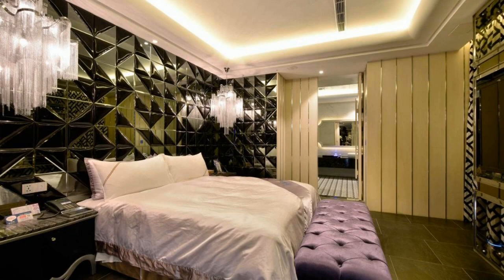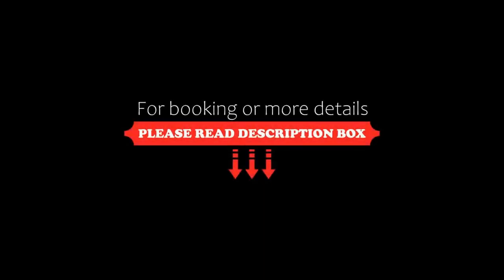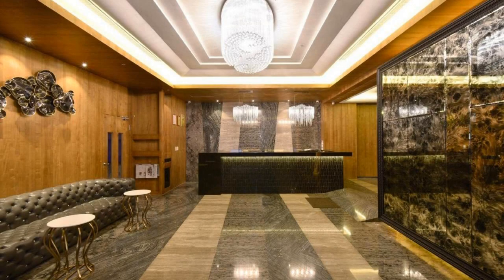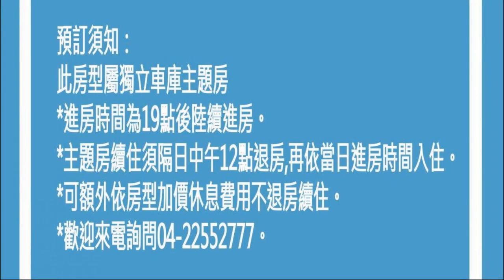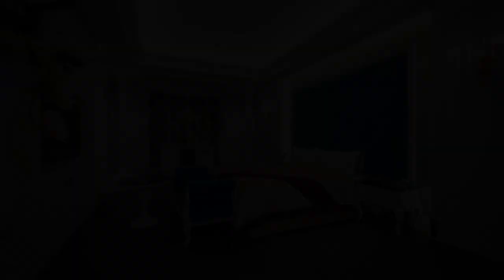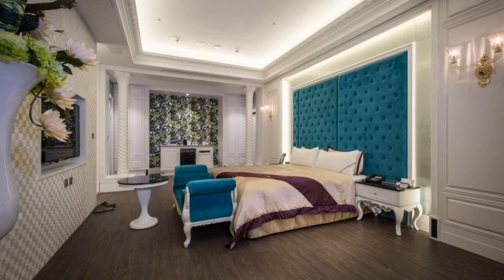U-Her Hotel, Taichung, Taiwan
About Property:
You're eligible for a Genius discount at U-Her Hotel! To save at this property, all you have to do is sign in.
U-Her Hotel offers accommodation in Taichung, only a 12-minute drive from Taichung High Speed Railway Station. Free WiFi is available throughout the property.
The rooms have a flat-screen TV with satellite channels. Some rooms include a seating area to relax in after a busy day. You will find a coffee machine in the room. All rooms have a privat...
Property Type: Hotel
Address: No. 708, Section 2, Liming Road, Xitun District, 408 Taichung, Taiwan
Searching For
1. U-Her Hotel - Taichung - Taiwan
2. U-Her Hotel - Taichung - Taiwan Address
3. U-Her Hotel - Taichung - Taiwan Rooms
4. U-Her Hotel - Taichung - Taiwan Amenities
5. U-Her Hotel - Taichung - Taiwan Offers and Deals
Audio Credit:
Track Title: Subway Dreams
Artist: Dan Henig